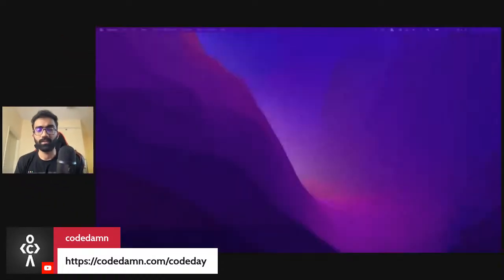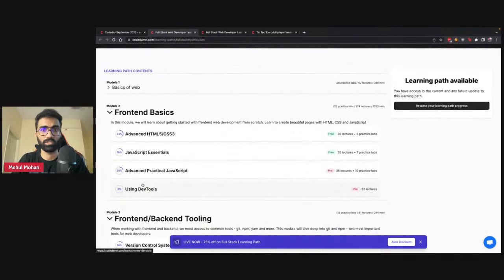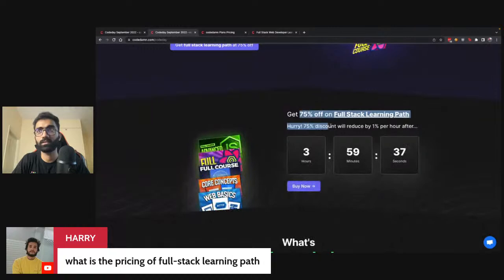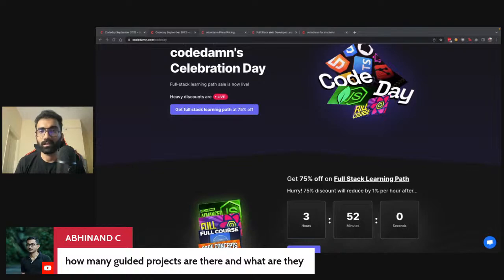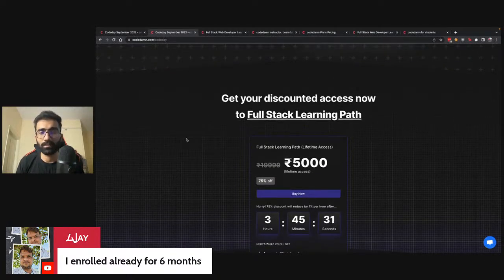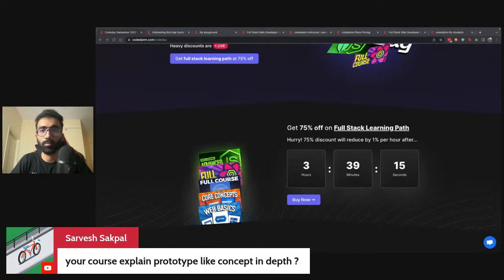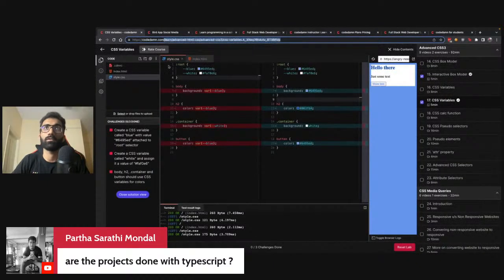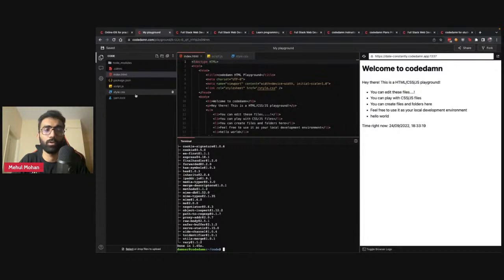Full Stack Learning Path At 75% Discount